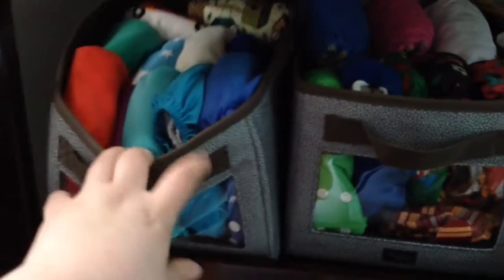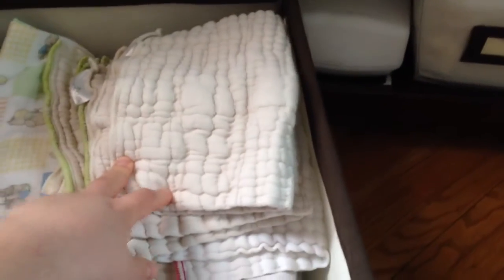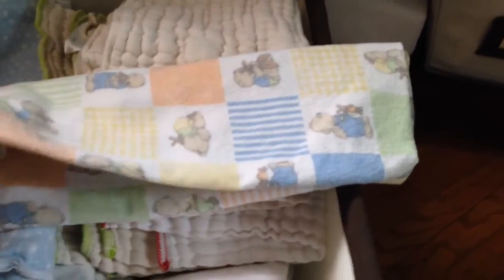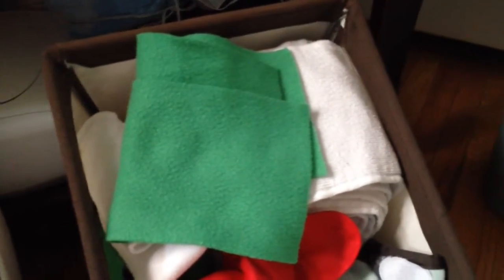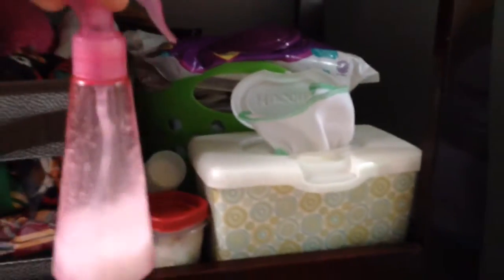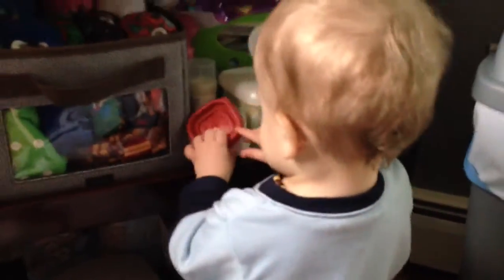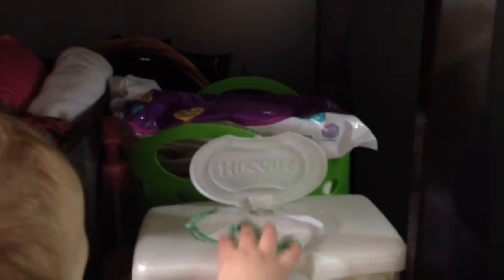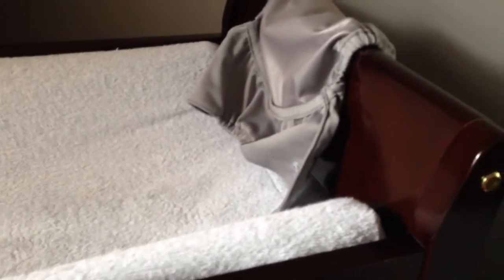Quick Cloth Diaper Stash Storage